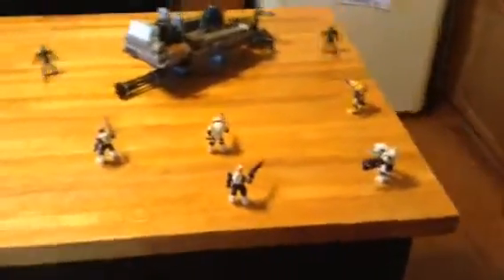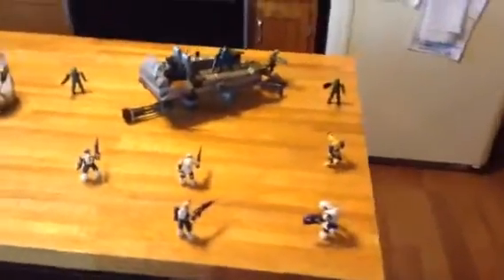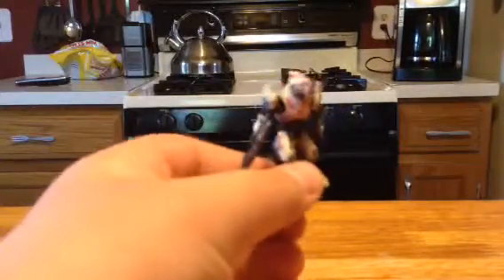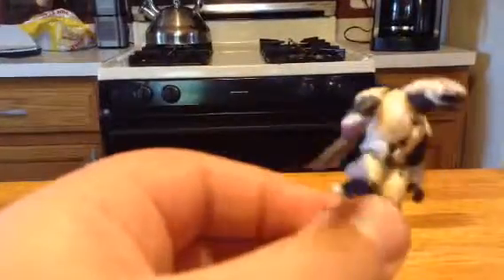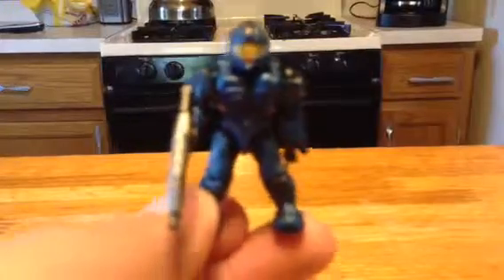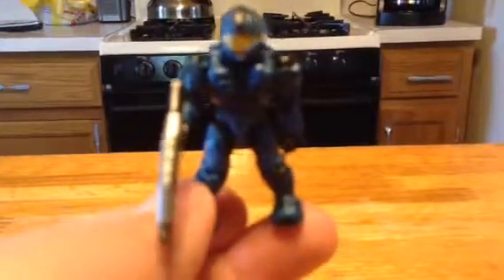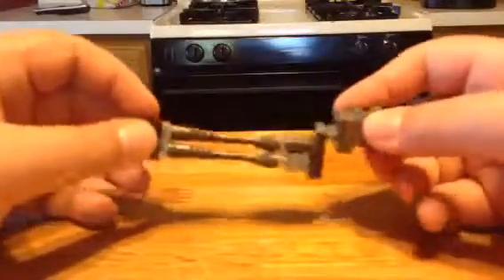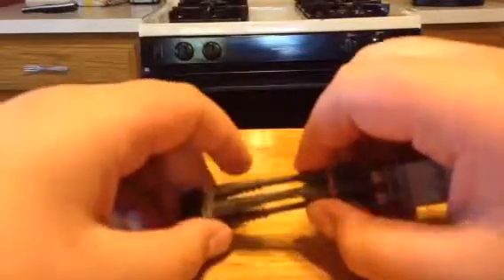My halo mega blocks set review